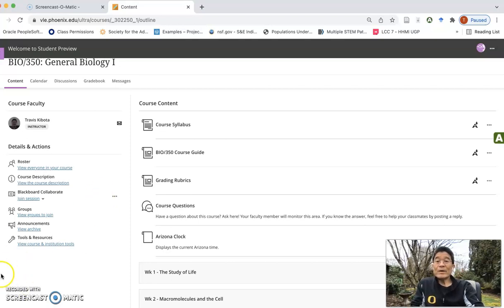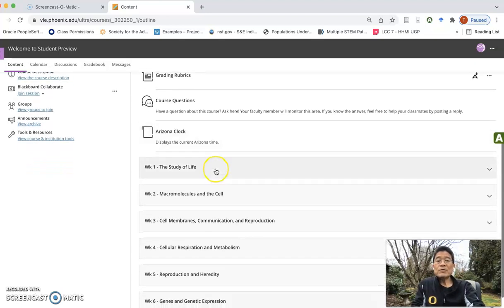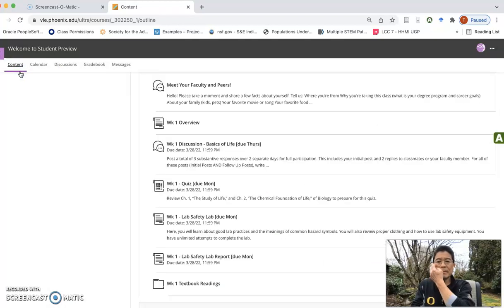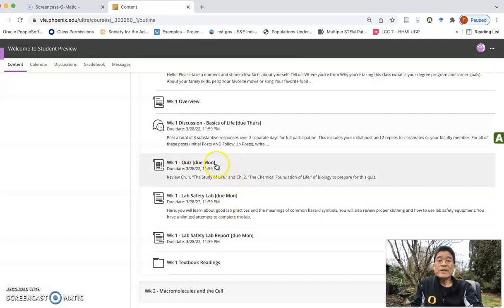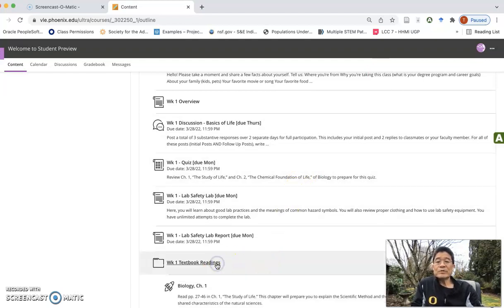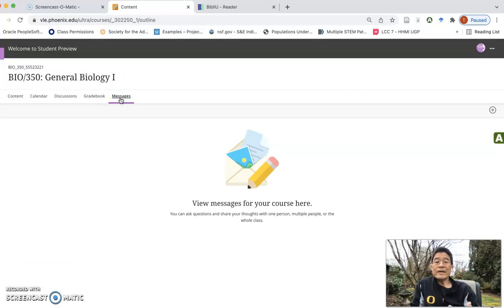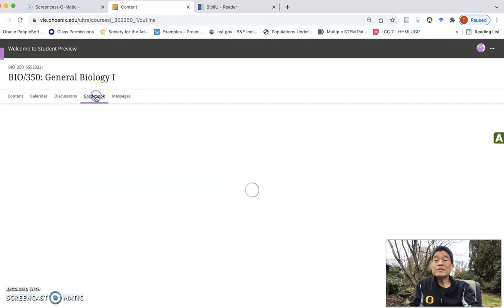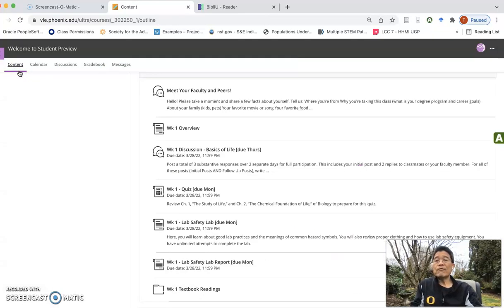BIO350 Welcome 2022Mar20